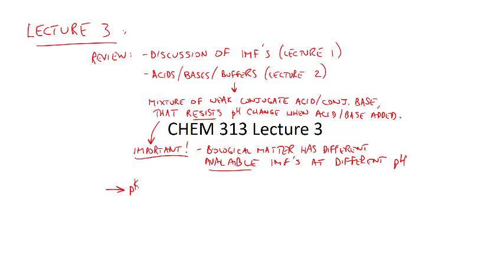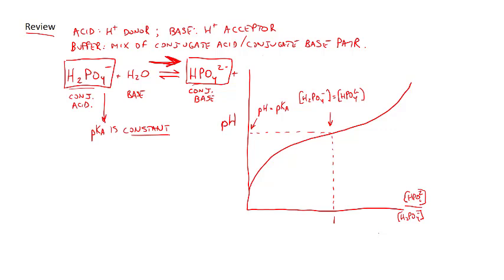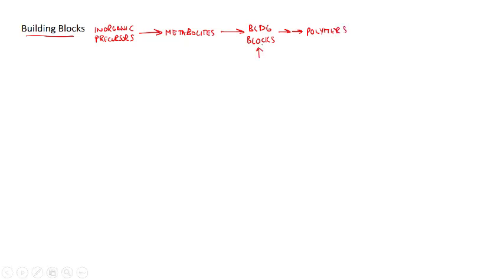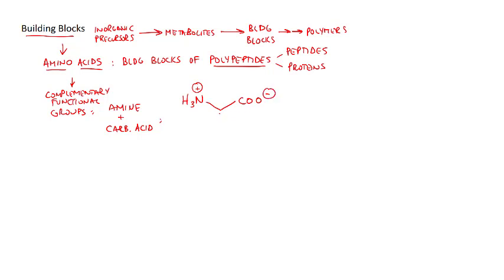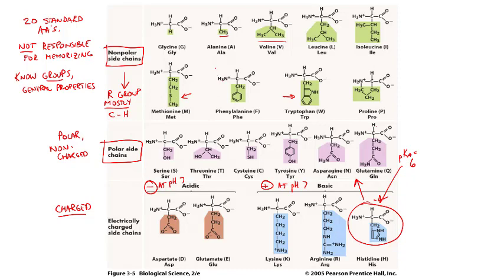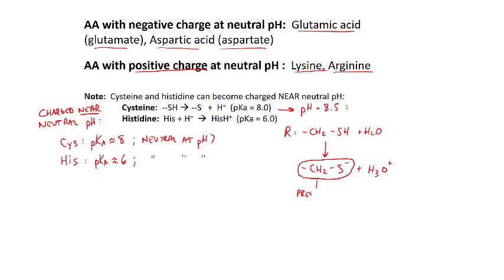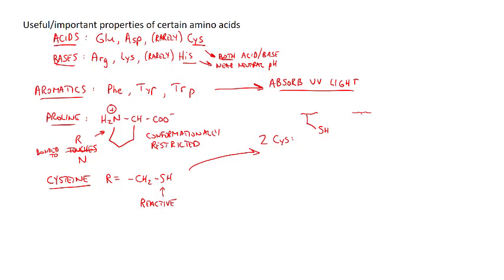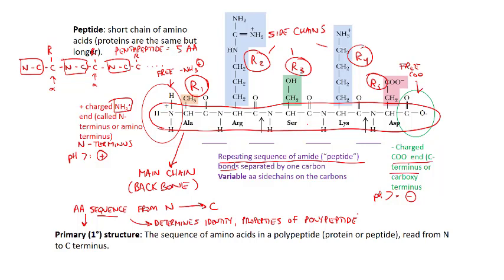CHEM 313 lecture 3 (summer 2020)